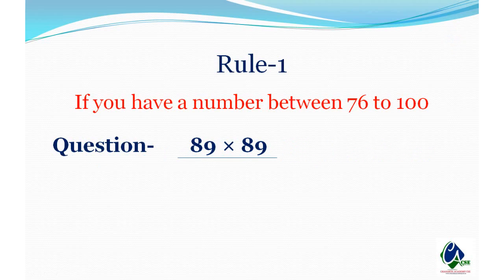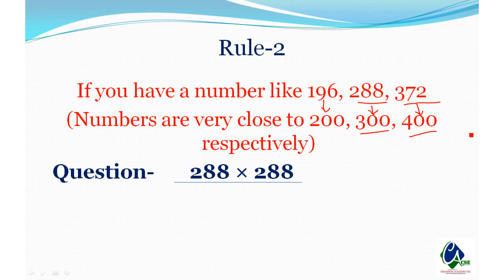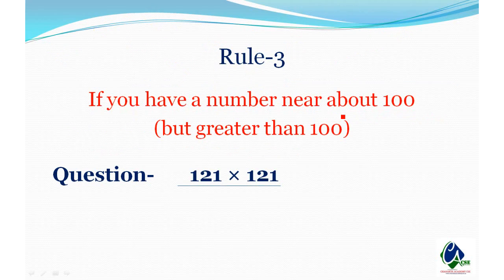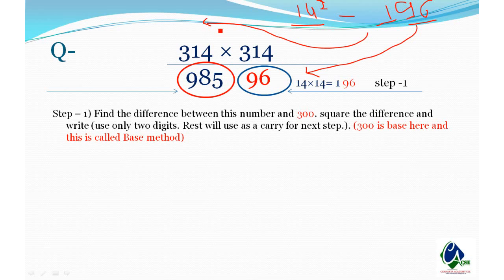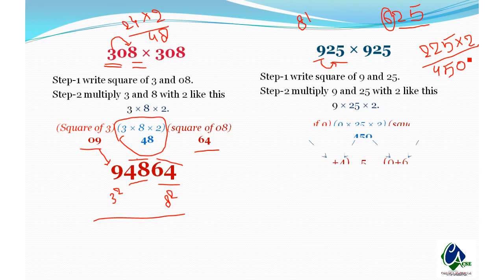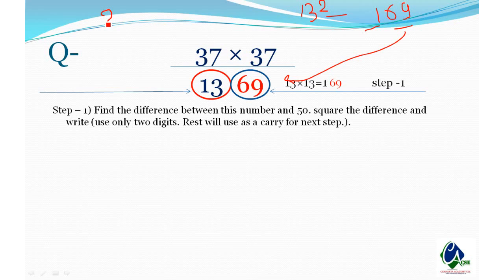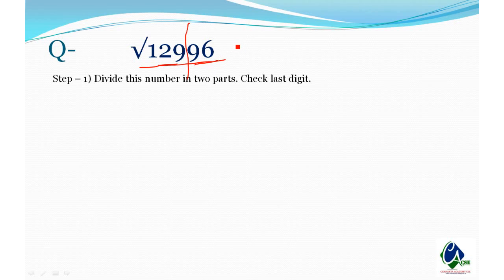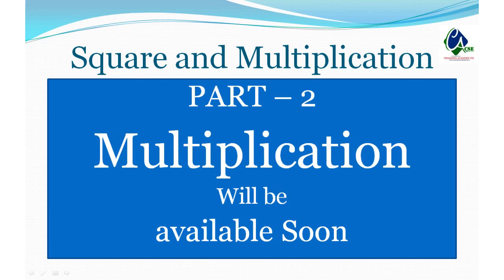How to find SQUARE AND SQUARE-ROOT for SSC CGL and IBPS exams | Edupedia4You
If you are going to appear in SSC CGL and IBPS PO/CLERK, Railway NTPC Exams, this video is for you.

In this video we will discuss Square and Multiplication tricks. These tricks will reduce calculation time during examination.

Also Watch DIAC to understand the difference.

 Edupedia4You provides following services:

Free Materials (Class Notes, Interview questions PDF) for Technical and Non-Technical Exams.

Edupedia4You | Way To Success